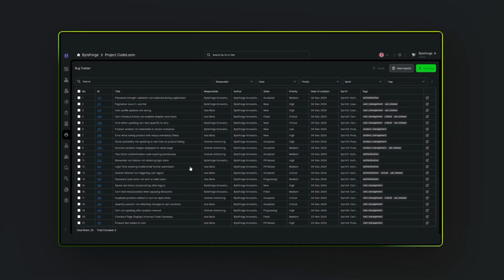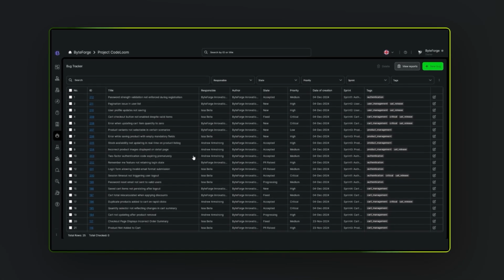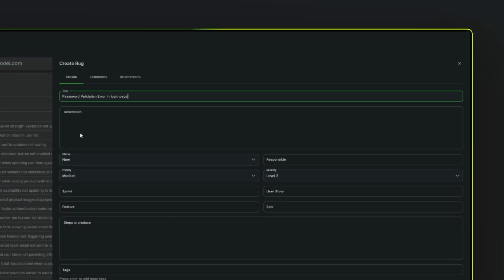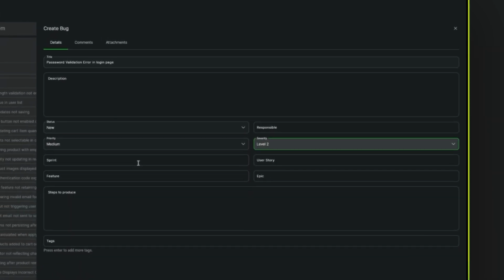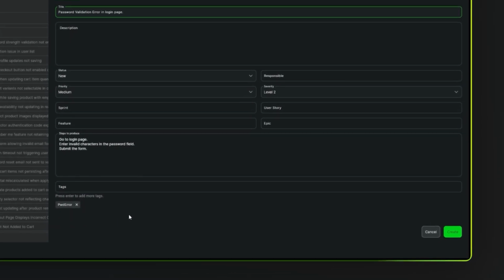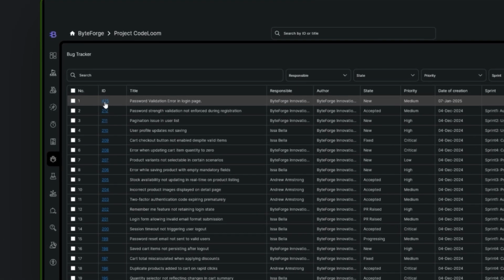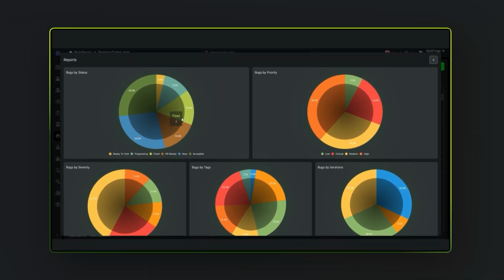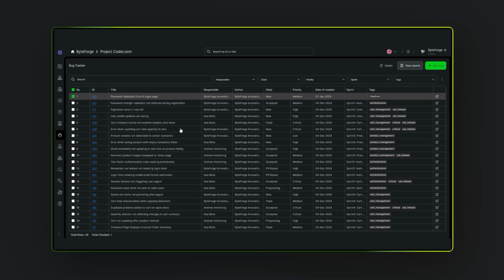Xitester Tutorial | Bug Tracker Plugin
This tutorial video shows the functionalities of the Bug Tracker plugin.